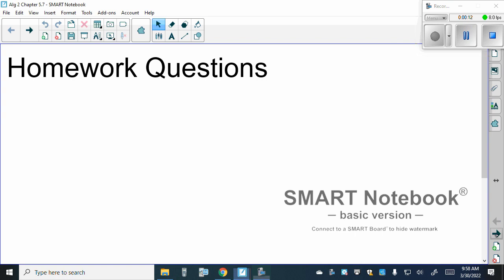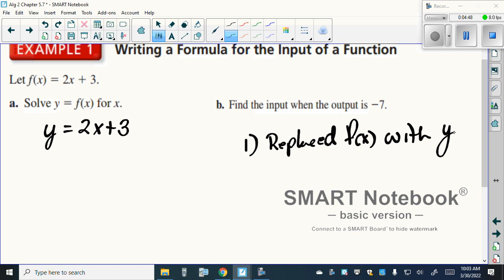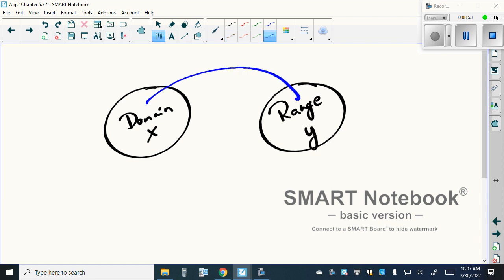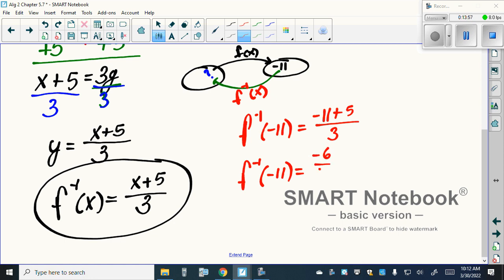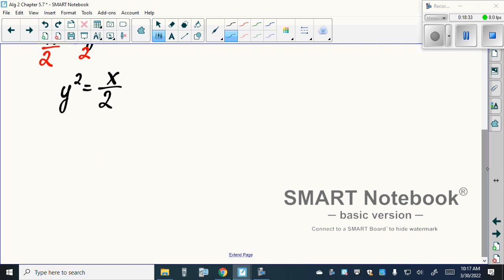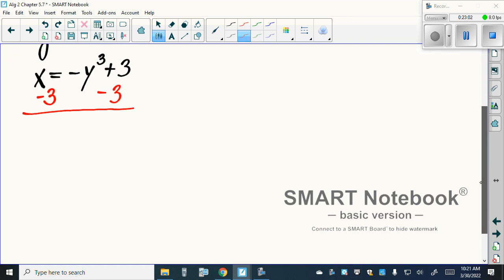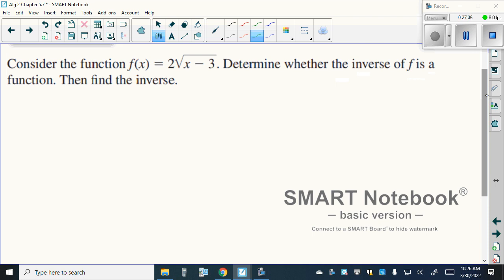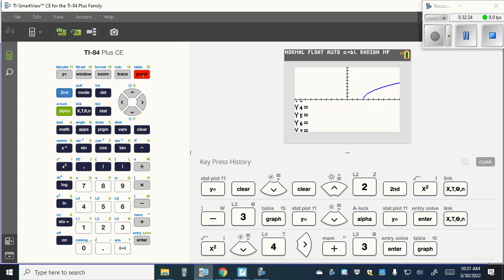Algebra 2 Chapter 5.7 (1)